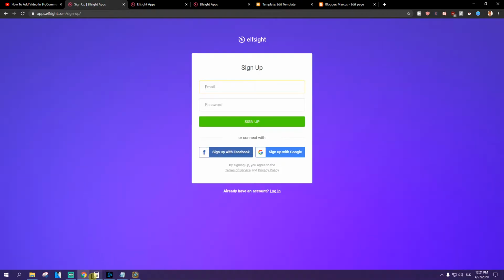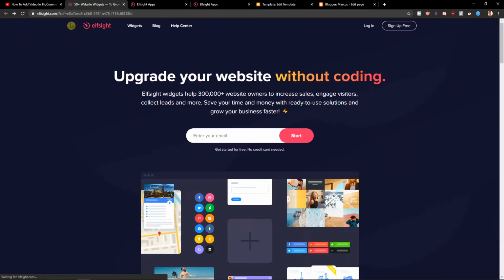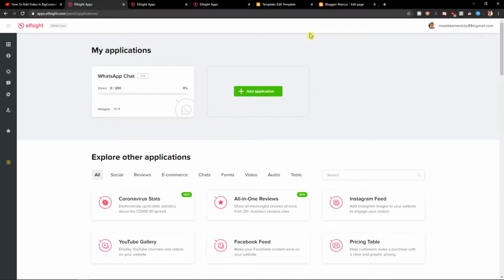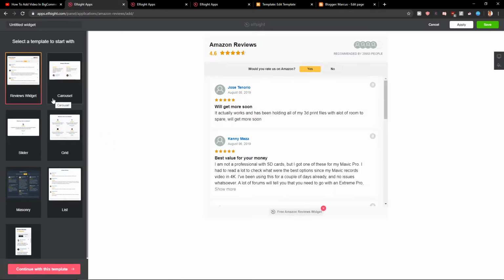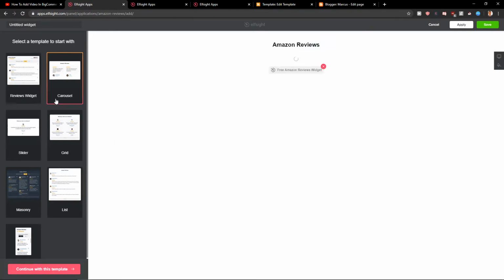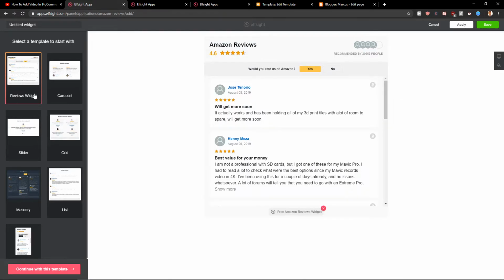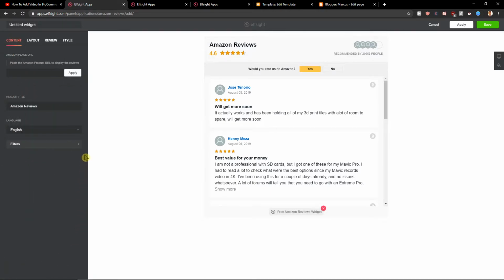How To Add Amazon Reviews To HTML Website